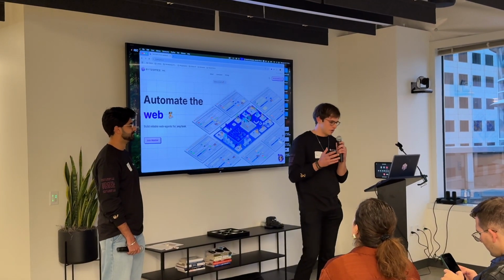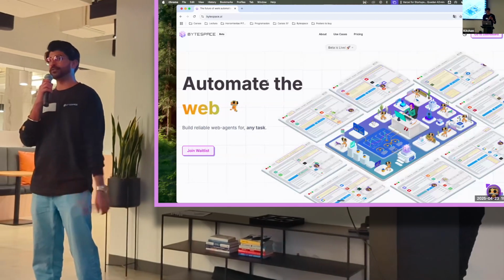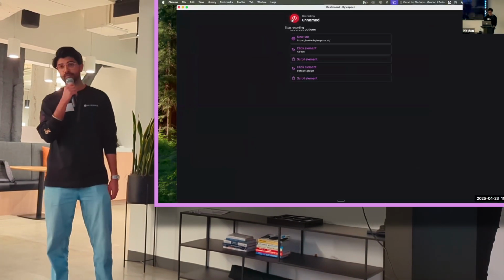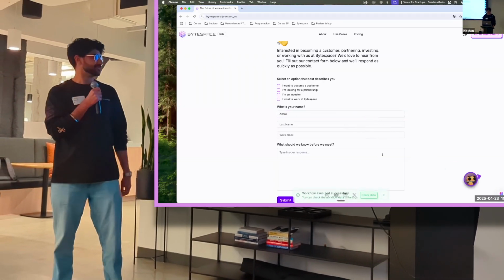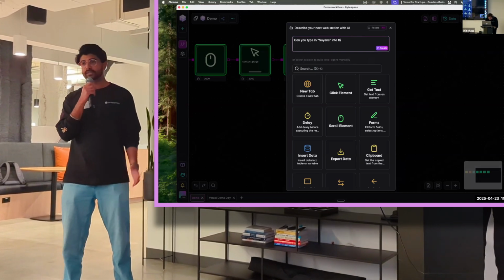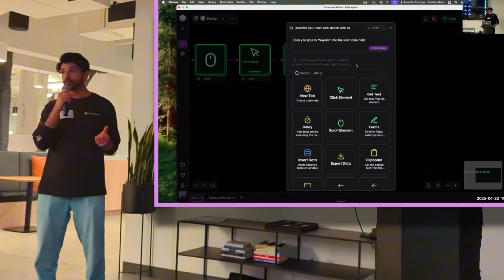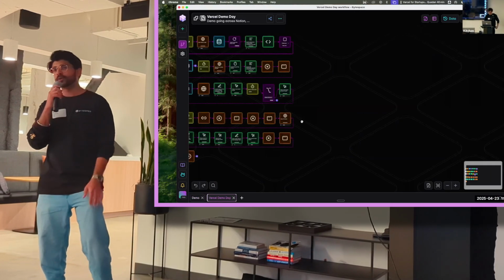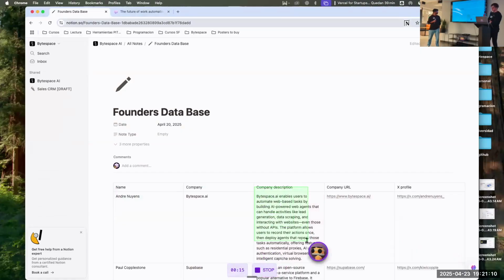Bytespace Live Demo at Vercel HQ